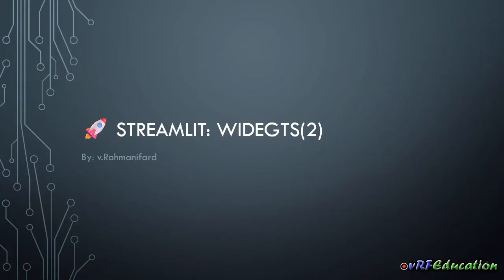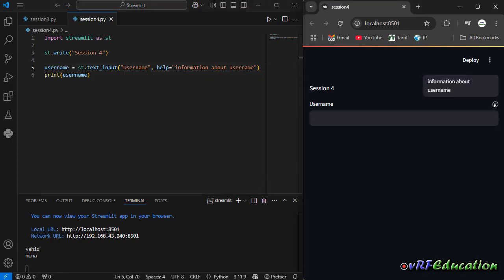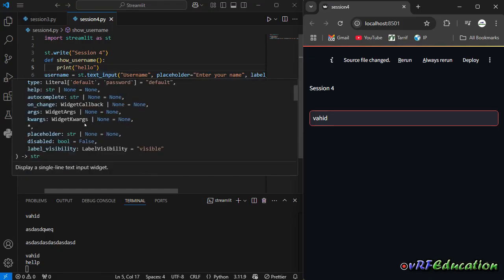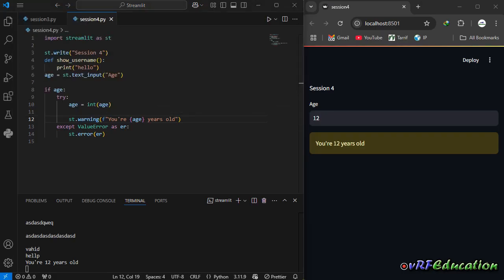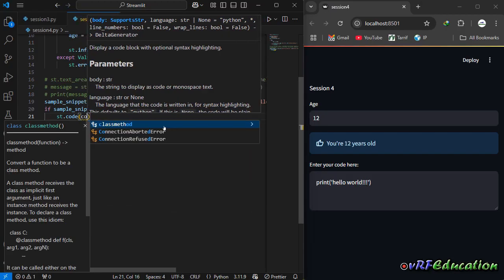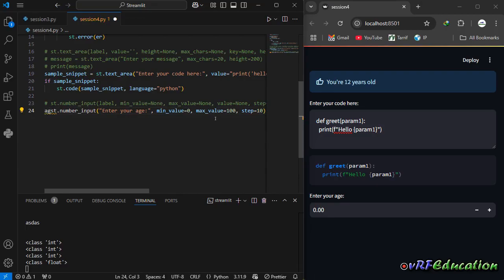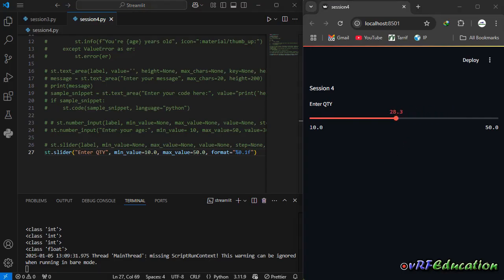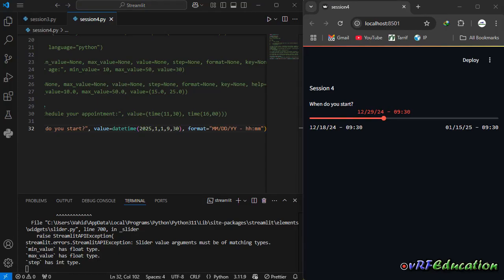Streamlit Tutorial #4: Text Inputs, Number Inputs, and Sliders Explained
🌟 Streamlit Tutorial - Session 4 🌟
In this session, we explore more Streamlit widgets that make your apps even more interactive and user-friendly.

📌 Topics covered:

Using text_input for user text input.
Implementing text_area for multi-line text.
Adding number_input for numerical values.
Creating interactive sliders for range selection.
📌 Chapters:

00:00 Introduction
01:23 text_input
09:15 print different messages
13:52 text_area
18:09 number_input
23:10 slider
30:10 Wrap-up and next steps

By the end of this session, you’ll have a solid grasp of creating input-based widgets to enhance user interactions in your Streamlit apps!